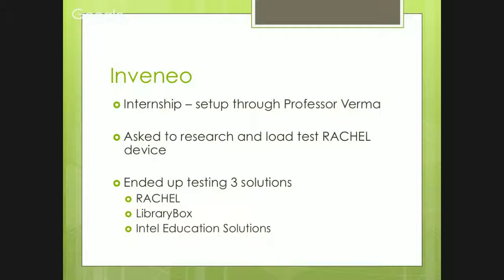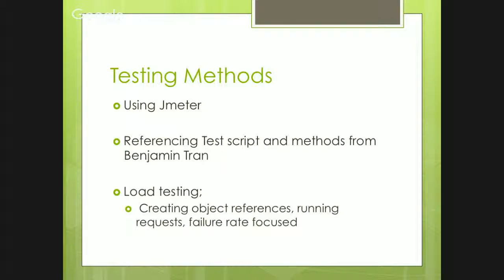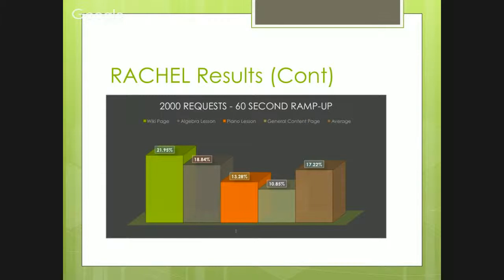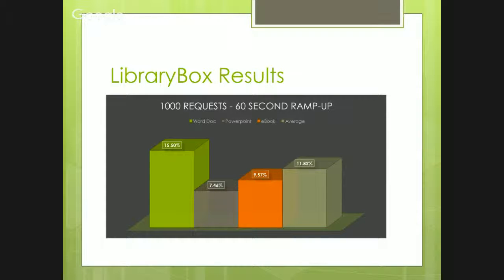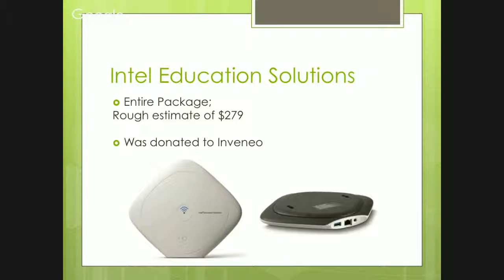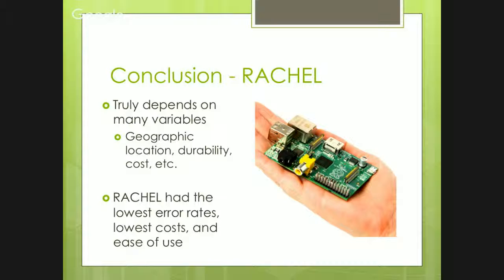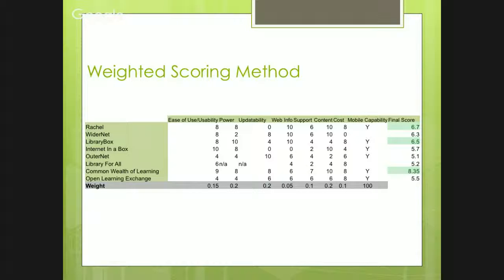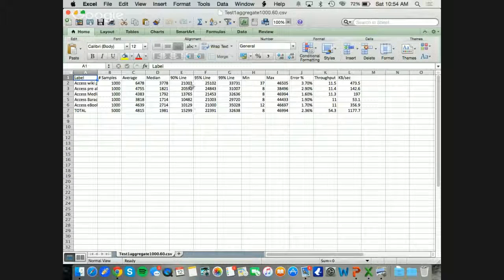A Comparison of Offline Micro Servers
A load testing comparison of offline micro servers. By Ian Craig